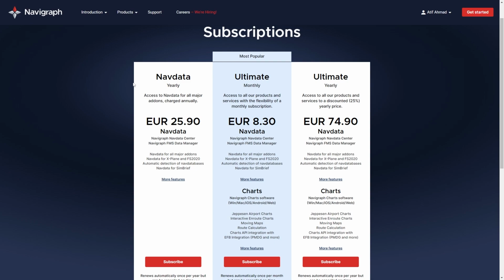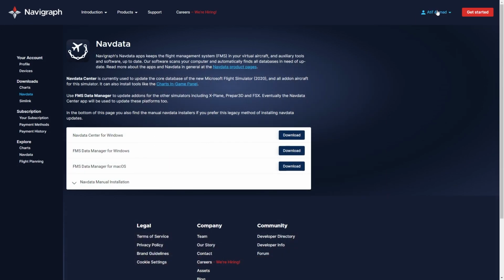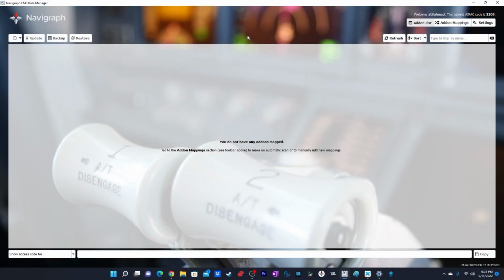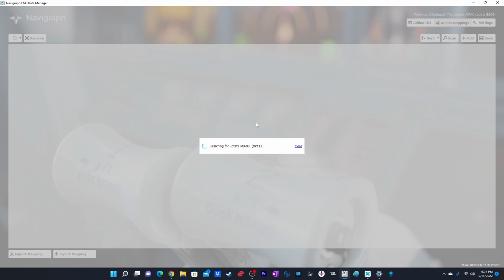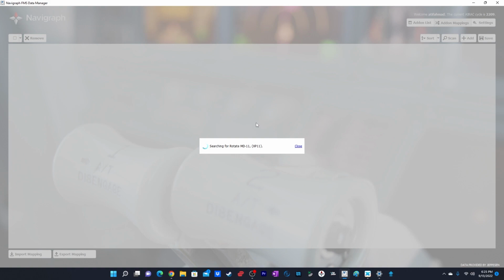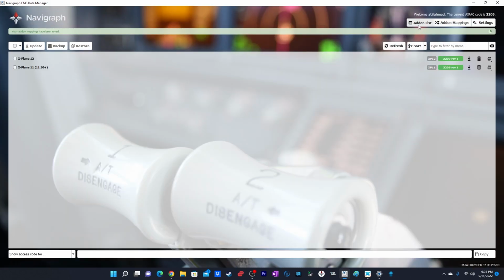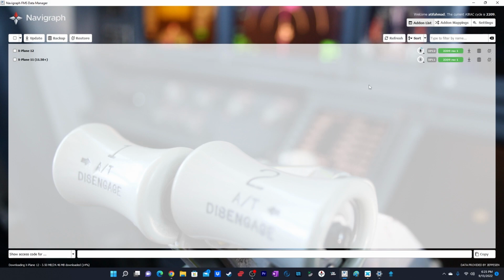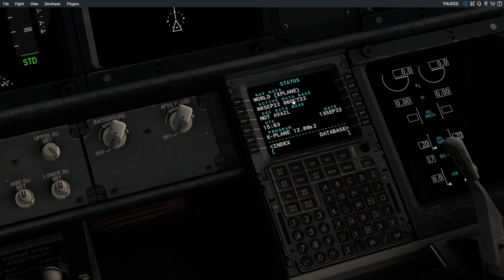Update the AIRAC Cycle for X-Plane 12 - How to Resolve NAVDATA Out of Date Issue for X-Plane 12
In this video I will show you how to update the AIRAC Cycle for X-Plane 12 and how to resolve NAVDATA Out of Date Issue for X-Plane 12

You can follow the link to download the Zibo Mod Boeing 737-800